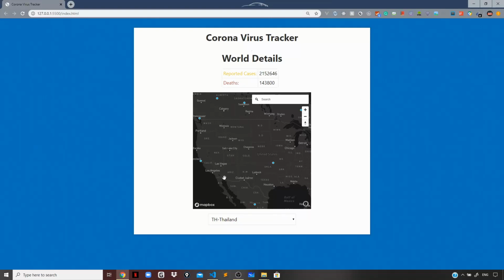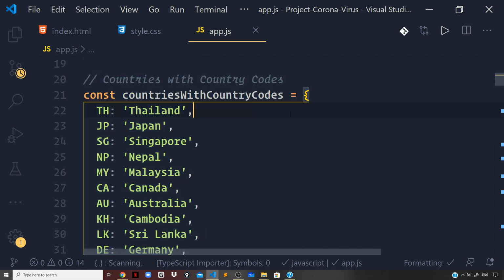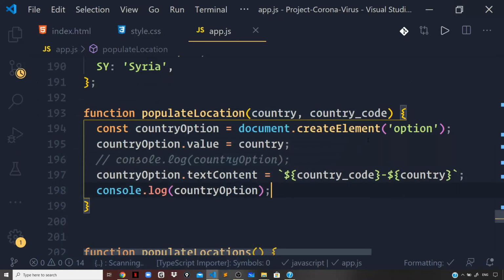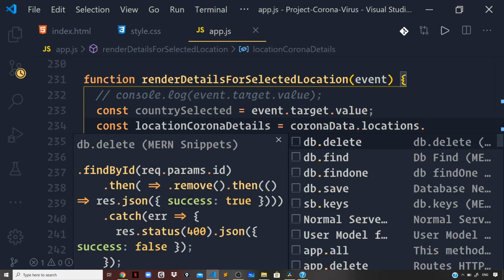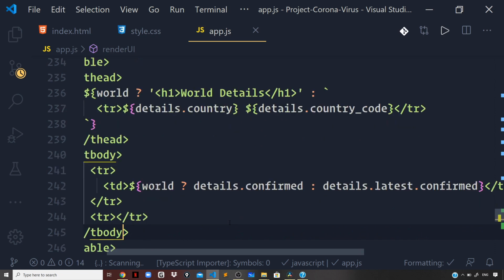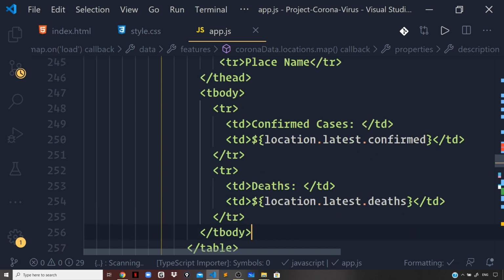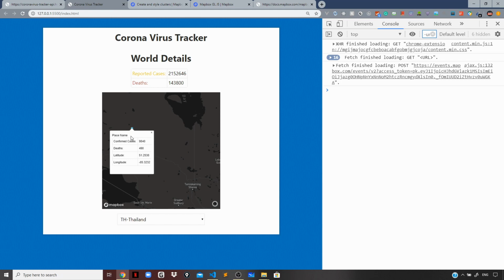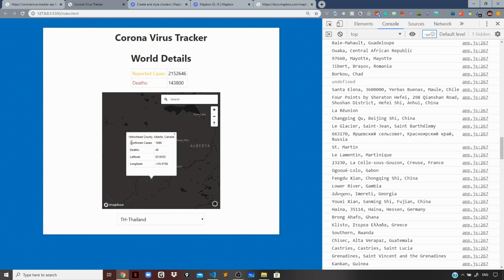Building COVID19 Tracker Application using JavaScript & Mapbox - #50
In this video, we will learn building COVID19 Tracker Application with Visualization using JavaScript and Mapbox. We will perform clustering of points based on the countries and each cluster will represent a set of locations within it that are prone to COVID19.
Some of the features of the application are :
1. Clustering of points to represent set of regions for all the countries on the Map.
2. Reverse Geocoding using Latitude and Longitude to get the place name and getting the number of deaths and number of confirmed cases for each location that is present within the country.

By the end of this video, you will learn a ton about the language to create your own projects.